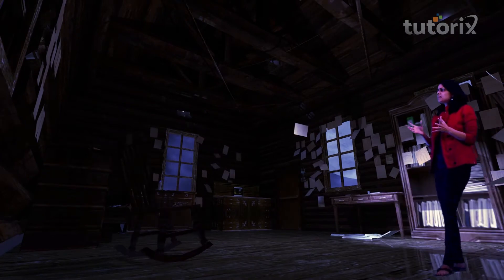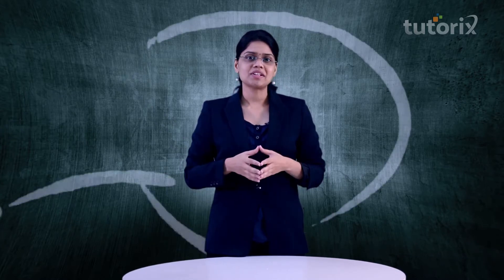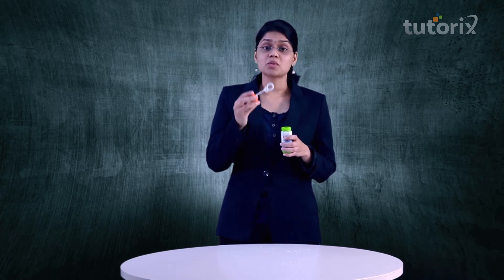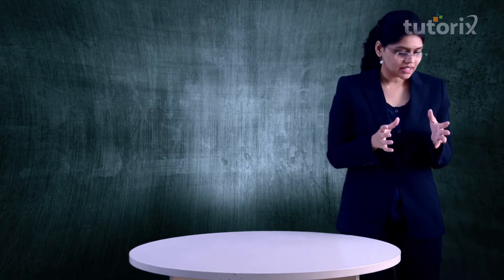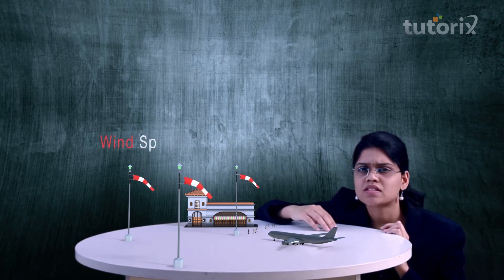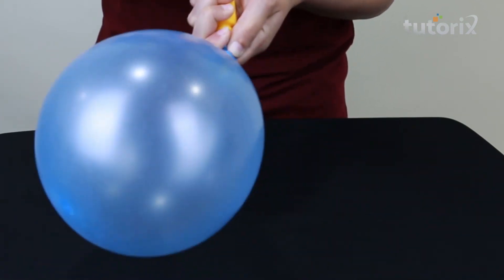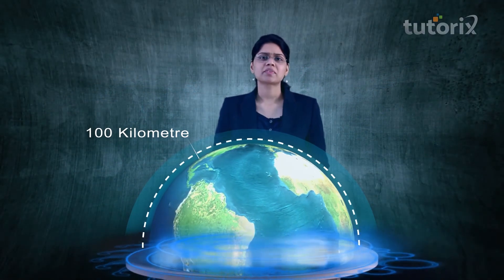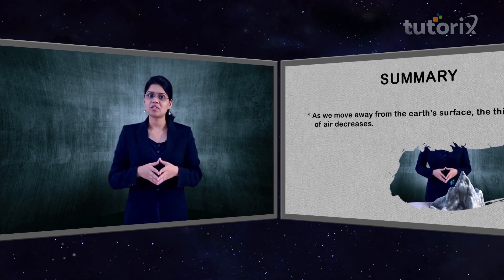Tutorix Class 6 - Air Around Us | Chemistry | The Best Learning App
Class 6 - Air Around Us : Learn about the Air in the atmosphere and the properties of Air around us. Simply easy learning.

Category: Education